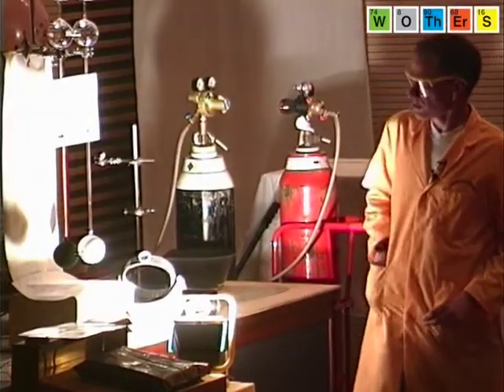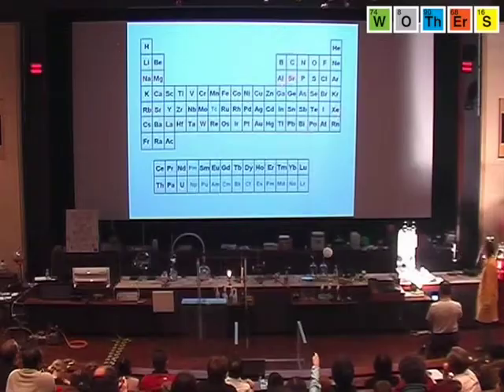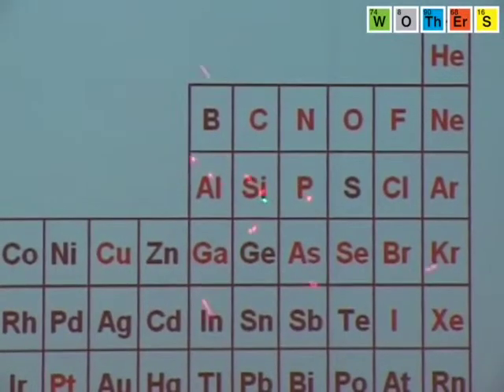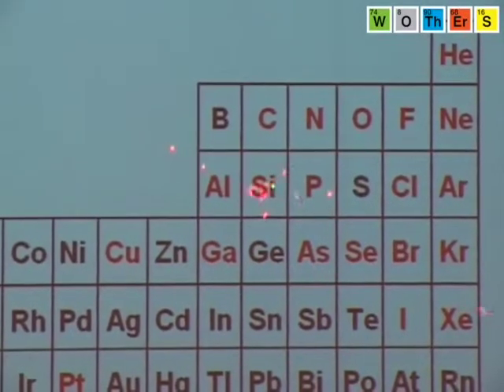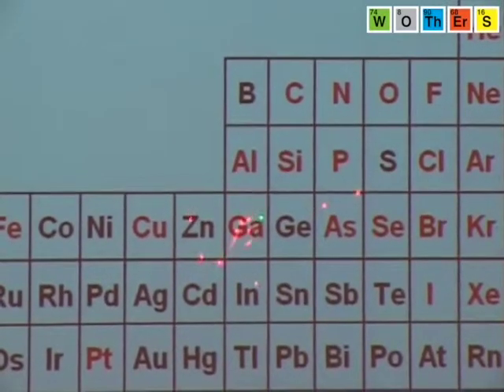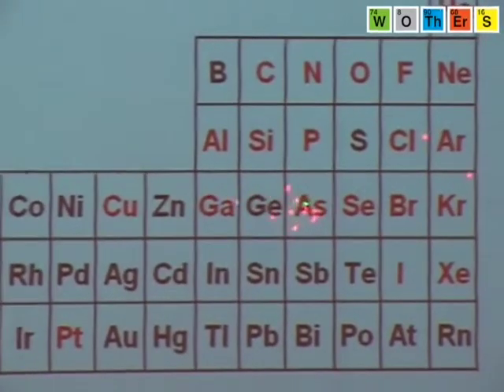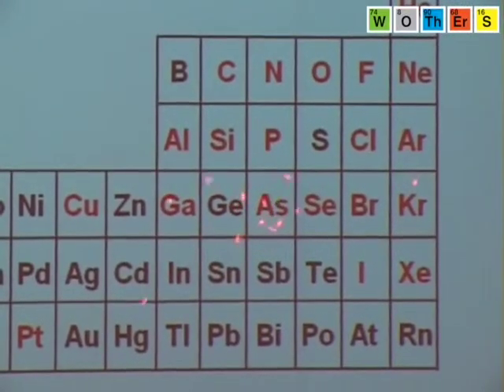The Chemistry of Light (2006): Absorption of Light